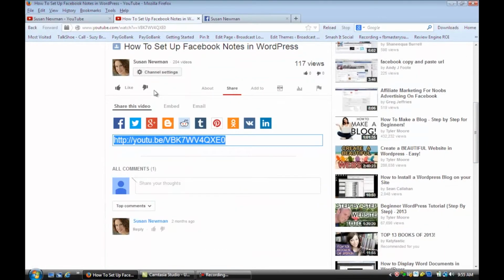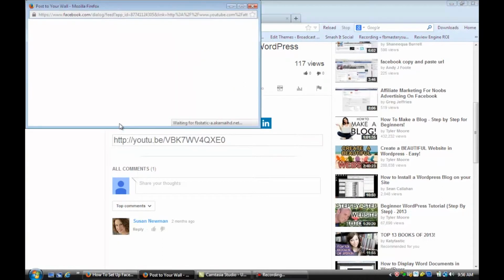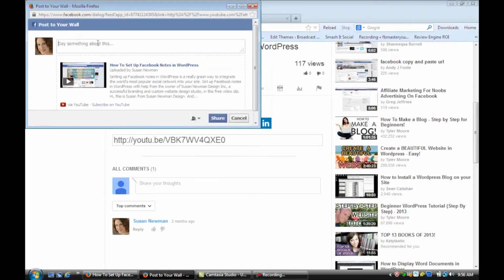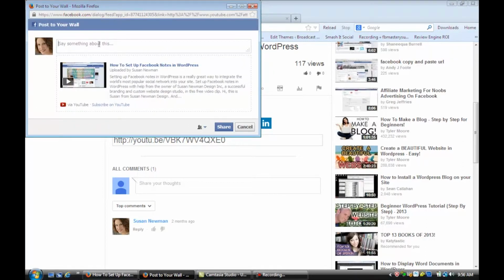How to Delete a YouTube Video I Put on Facebook From an iPhone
Hi, I'm Susan from Susan Newman Design and we're at Mission 50 in Hoboken, learning YouTube. In this video, we're going to learn how to delete a YouTube video we put on Facebook from an iPhone. It works the same whether you're on an iPhone or a desktop like this. But let's say you shared a video and the way that you would do that on YouTube, is to go here where it says, Share. And you would either copy the link or select Facebook, so that you want to share it. And you would just put something in here. And I just put in, "have you set up Facebook notes? A great way to share your blog posts." And I'm going to just click on that share button. So, I just sent that to Facebook. I'm now going to go to my Facebook wall and go all the way back to the top and I'm going to refresh. And it just loaded my YouTube video. And let's say I want to delete it, that's what this lesson is. all you have to do is look for this little arrow and it's the same on your iPhone. You just click on the little arrow and click on the delete. And that's how you delete a video, whether on desktop or iPhone on Facebook from YouTube. I hope that tip was helpful. More more information you can visit me online at Susan Newman Design.